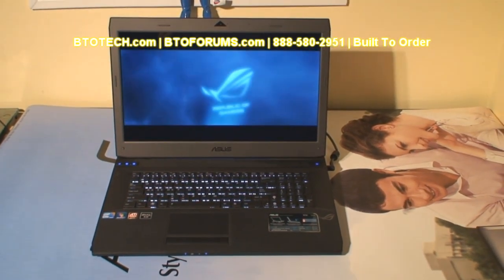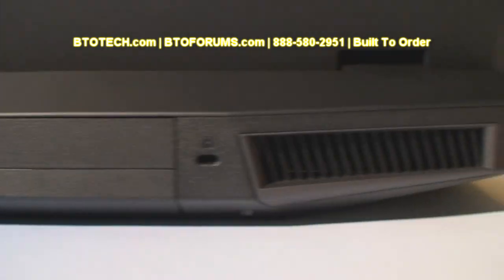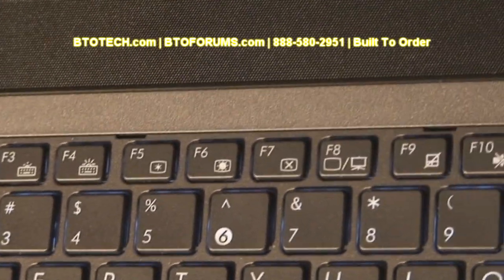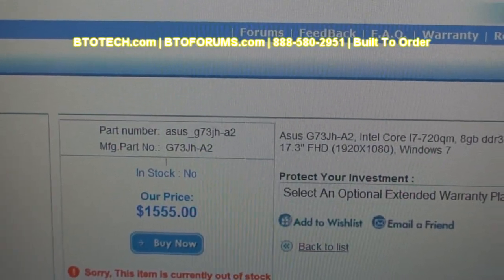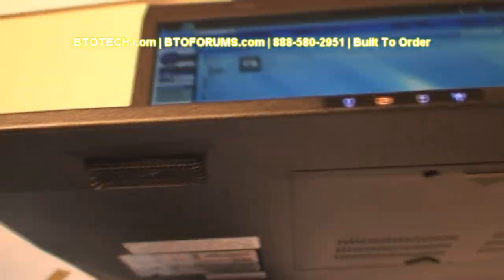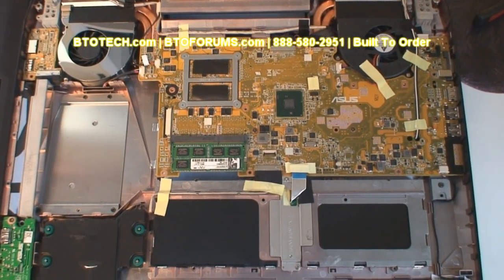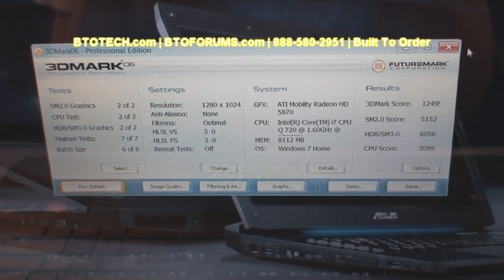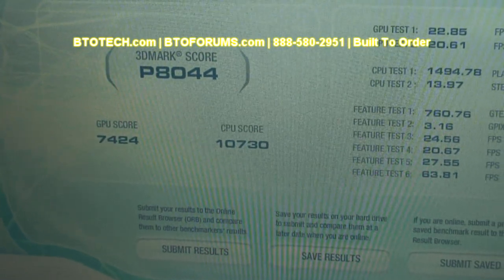BTOtech.com | ASUS G73JH-A1 & G73JH-A2 GAMING LAPTOP REVIEW ULTIMATE GAMERS NOTEBOOK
Asus G73Jh-A2 and G73JH-A2 notebook review, Intel Core I7-720qm, 8gb ddr3, 1TB 7200rpm, ATI Radeon HD 5870, DVDRW, 17.3" FHD LED (1920X1080), Windows 7,